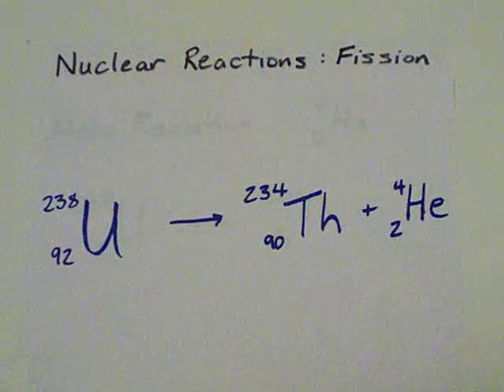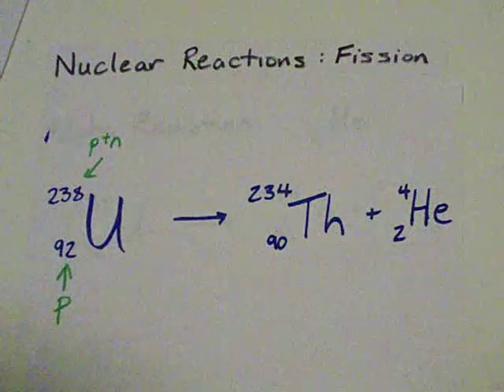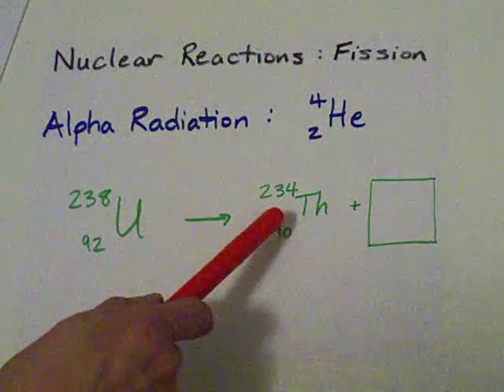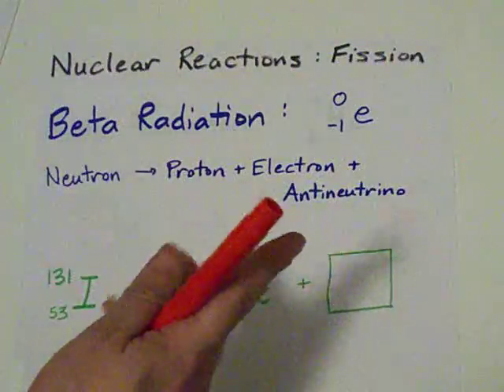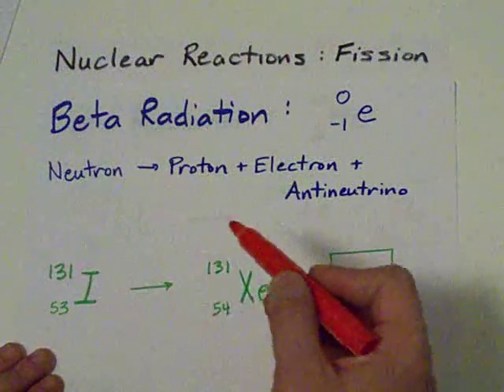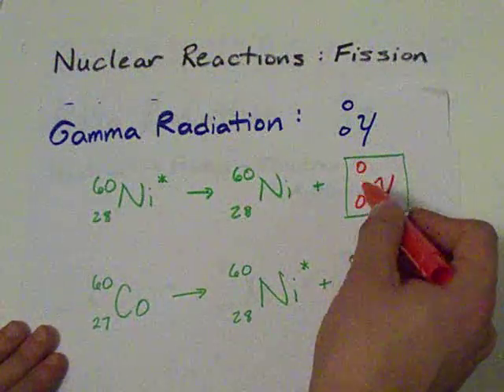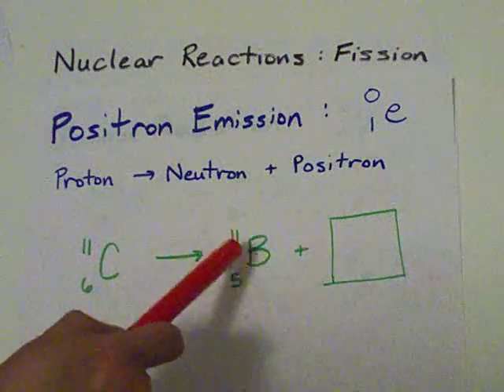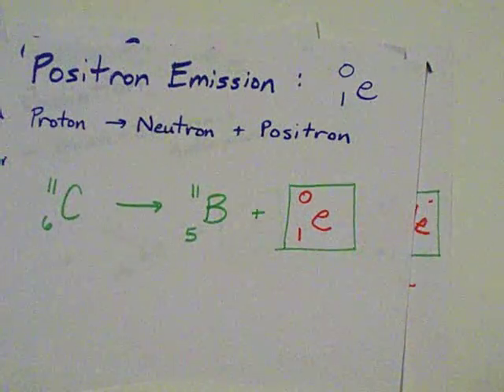Nuclear Fission: Alpha, Beta, Gamma, Positron.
Four kinds of nuclear fission reactions.
Alpha particles = Helium nucleus (2 protons, 2 neutrons)
Beta particles = electrons
Gamma radiation = light (no mass)
Positrons = Kind of like electrons but with a charge of +1